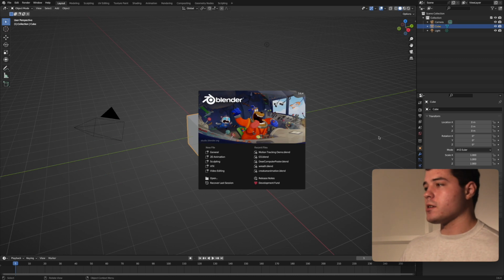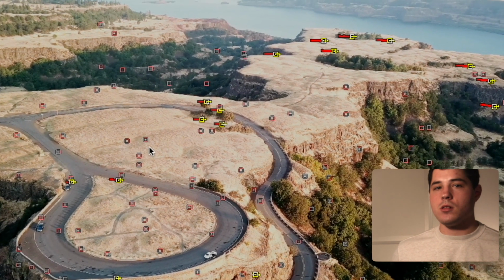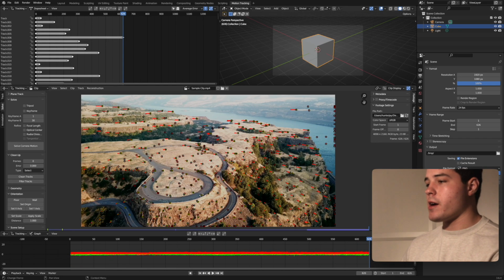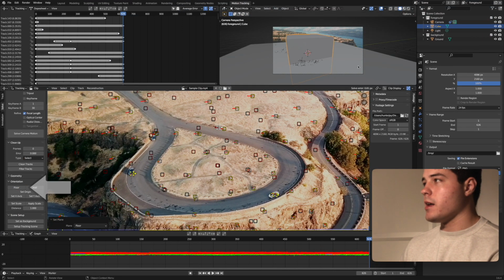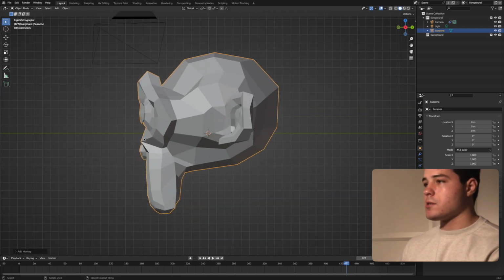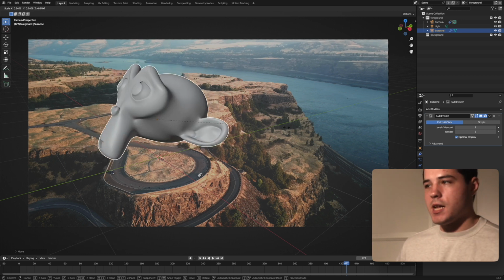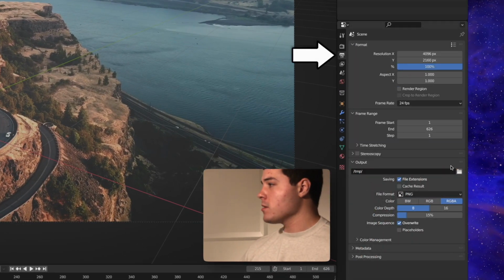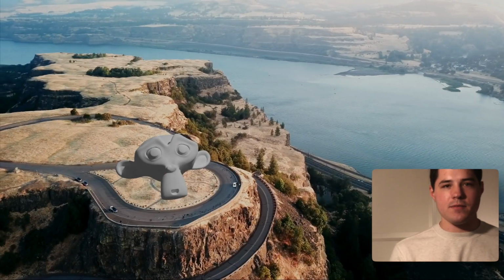Blender Tutorial: Motion Tracking for Film - Part 1